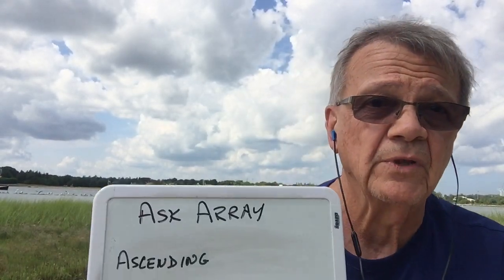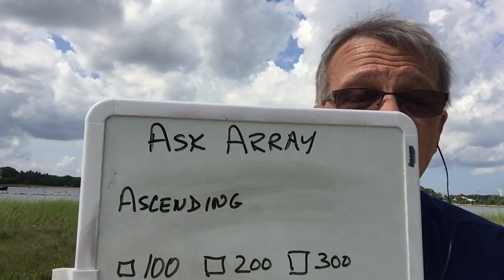Increasing Average Gift Amounts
We all want to strengthen the donor pipeline but how often do we question our own ask strategy? Here's a suggestion that's helped a number of institutions increase their donors' average gift amounts and it didn't cost a thing!